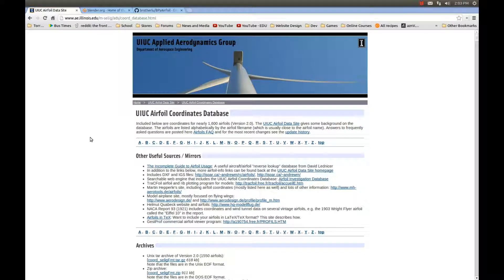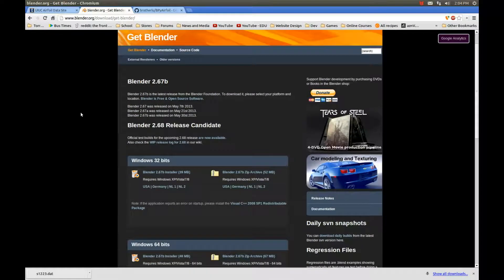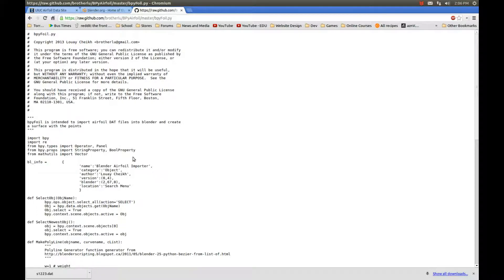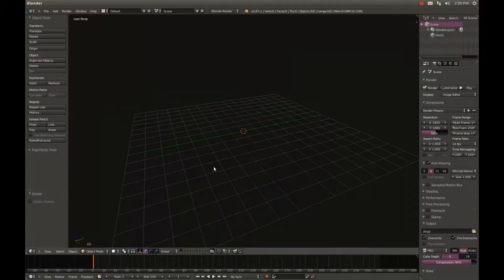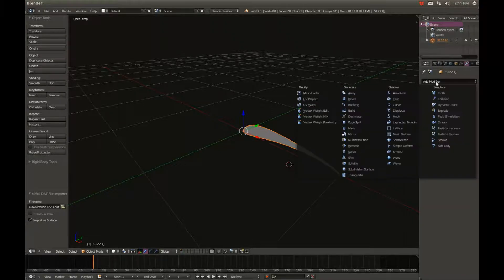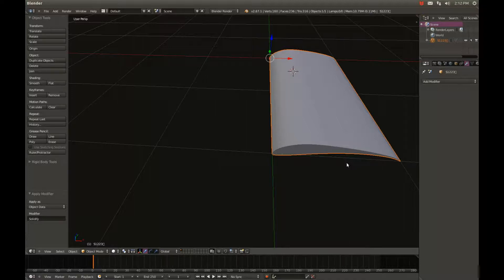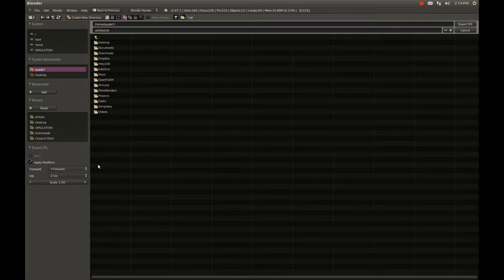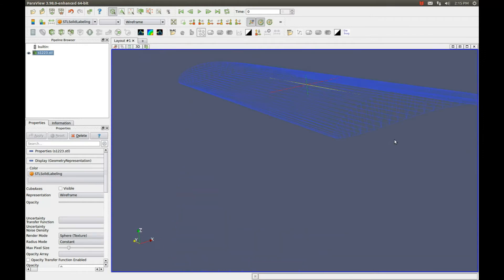Use Blender to model Airfoils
Use blender and Bpyfoil addon to import airfoils and model wings for fluid analysis.
Links:
Blender: Blender.org